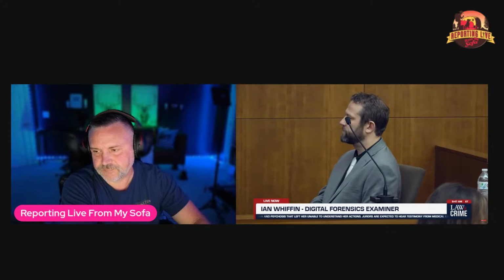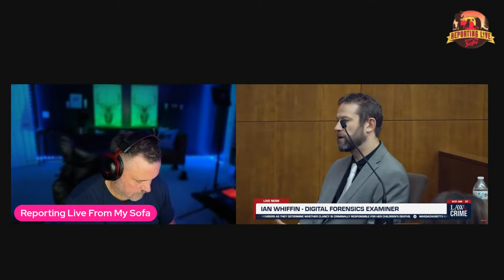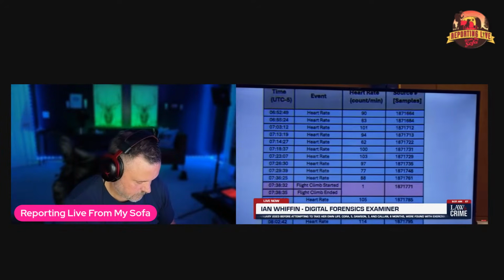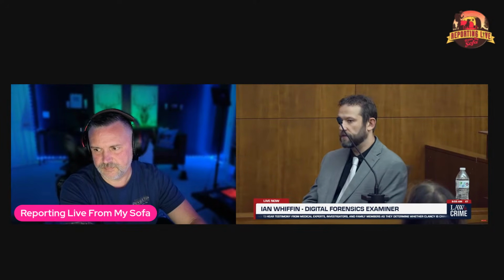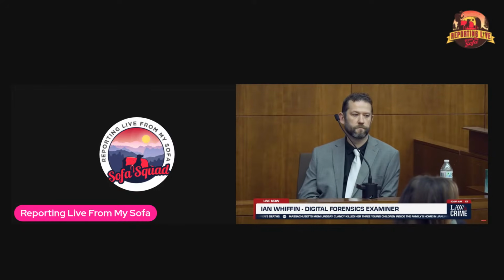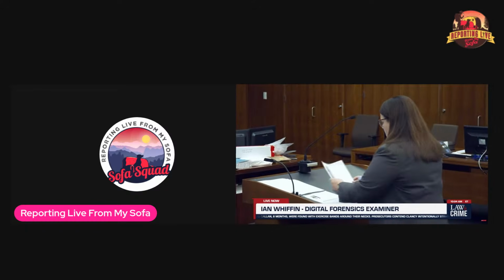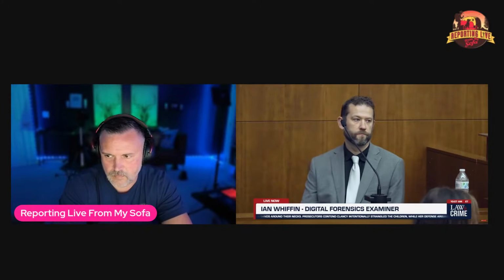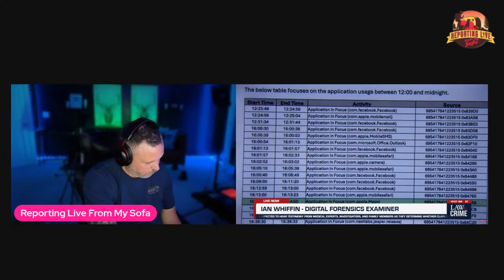Lindsay Clancy Trial Day 14 Morning Session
🛋 Reporting Live From My Sofa
Pull up a seat for true crime, court coverage, podcast conversations, movie reviews, and plenty of opinions from the sofa.

🛍 PRODUCTS & GEAR
Products & Gear Used in Videos:

Personal Favorites & Gift Ideas:

📬 MAIL
The UPS Store
1589 Skeet Club Road
Suite 102 #329